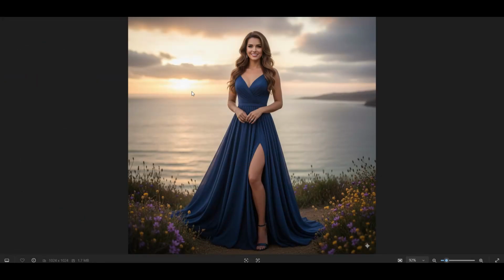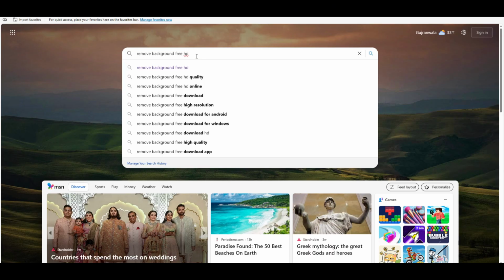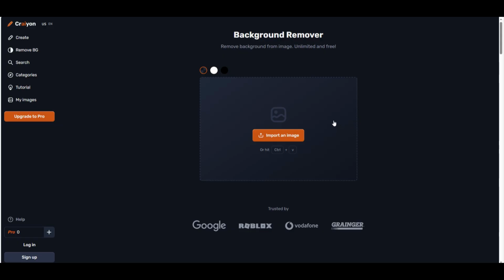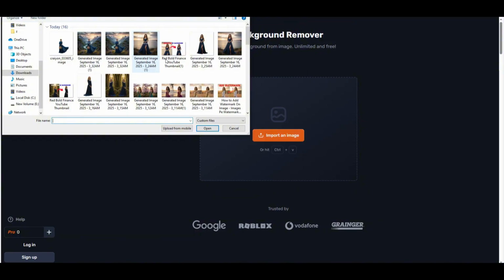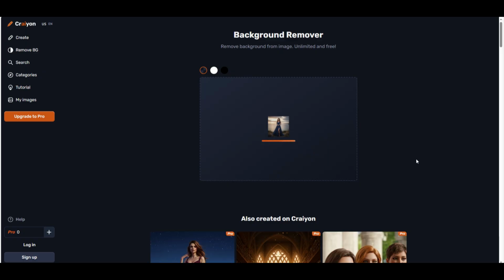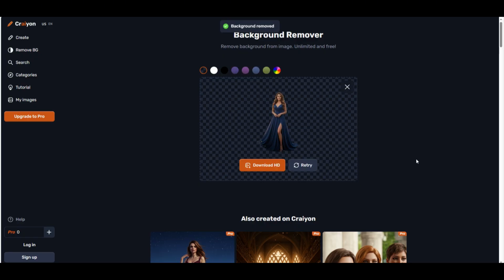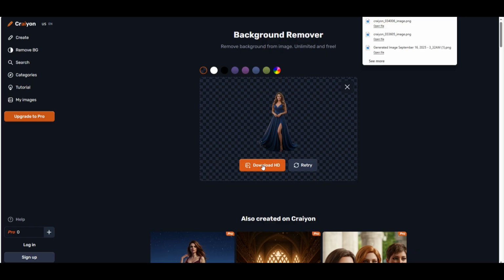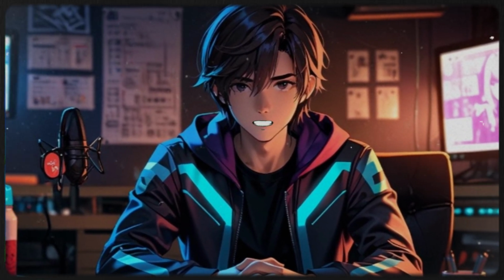How To Remove Background Of Image Free In HD | Free Background Remover Website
Learn how to remove the background of any image for free in HD quality! In this quick tutorial, we’ll show you easy tools and methods to erase backgrounds